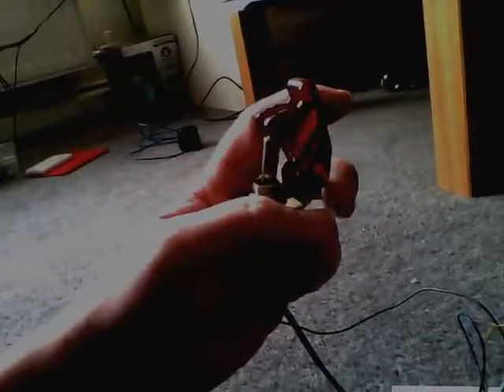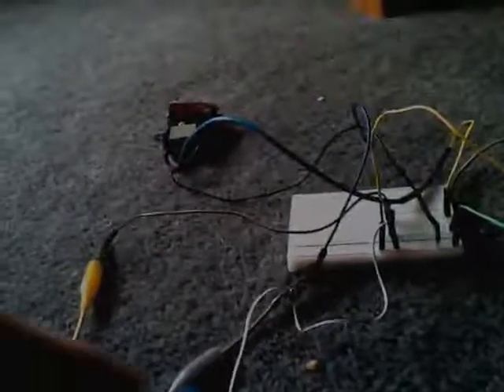Using the Adafruit Sound effects board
Using different ways of triggering sounds with Adafruit sound effects. Sound effects from freesfx.com